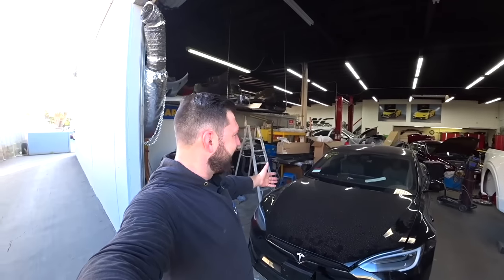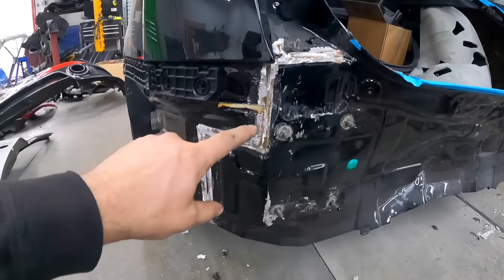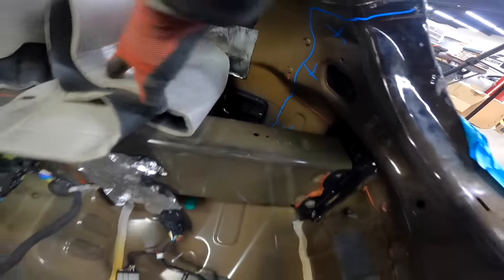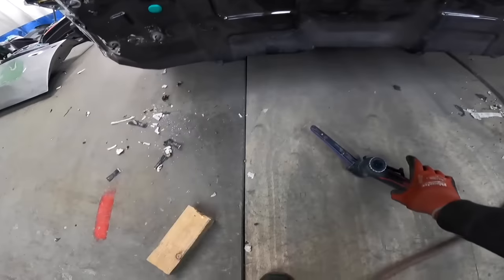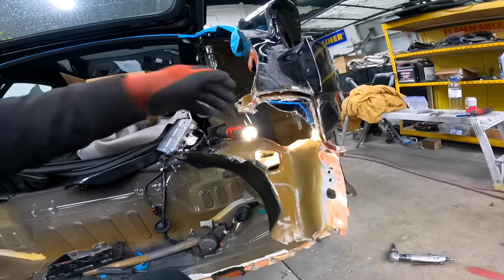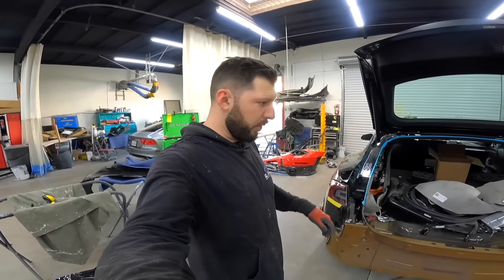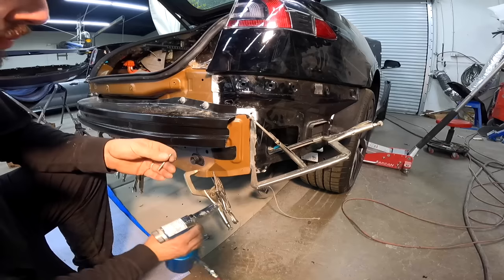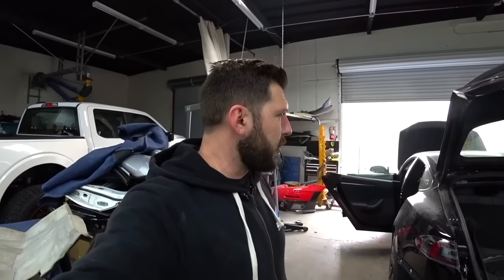Rebuilding New Crashed 2021 Tesla Model S Plaid (Part #1)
FOLLOW ALONG AS WE TAKE THIS DAMAGED TESLA MODEL S PLAID AND MAKE IT NEW AGAIN..

LNC199
LNC720

SHIPPING COMPANY
RCG transports.

LNC COLLISION
27622 CAMINO CAPISTRANO, SUITE D